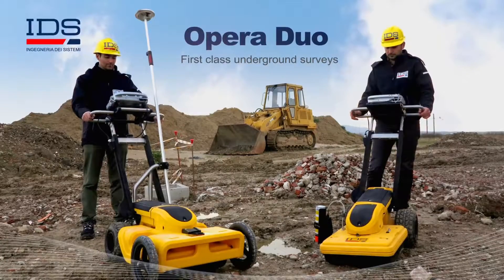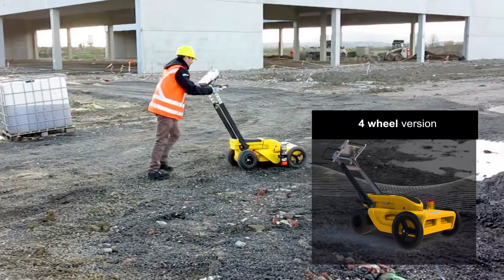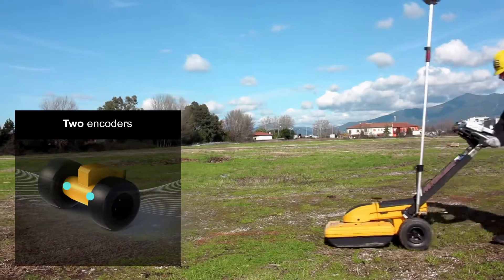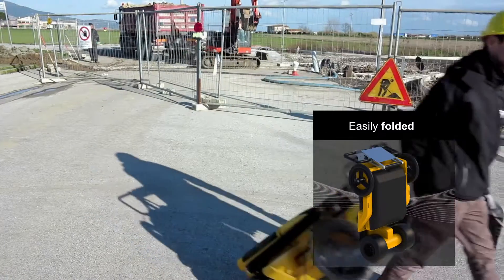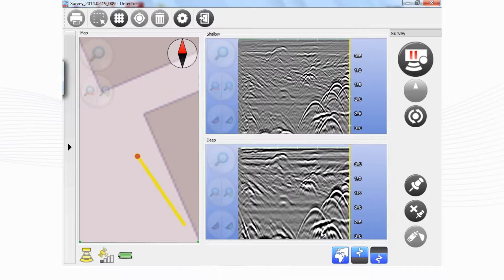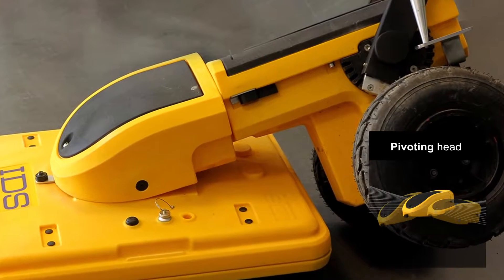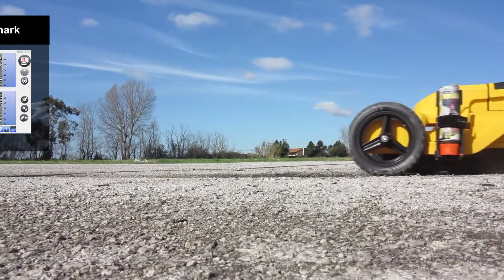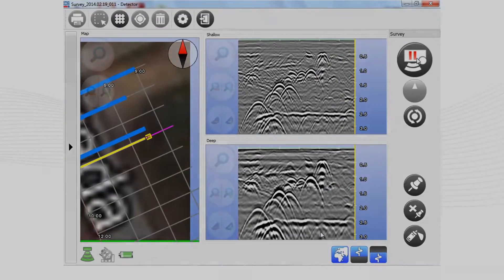Opera Duo The Most Intuitive Ground Penetrating Radar Ever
Opera Duo is the new Ground Penetrating Radar (GPR) for underground utility detection and mapping from IDS Ingegneria Dei Sistemi S.p.A., the leader in multi-frequency and multi-channel GPR. Opera Duo has a dual frequency antenna which lets you see shallower as well as deeper targets and advanced GPS integration which allows you to perform professional surveys.